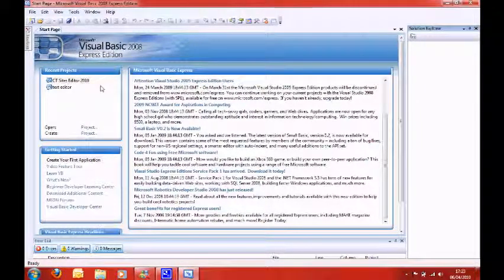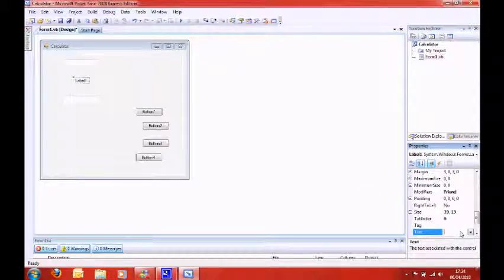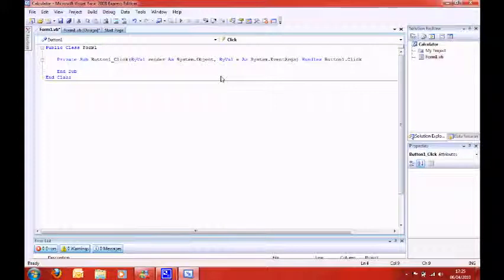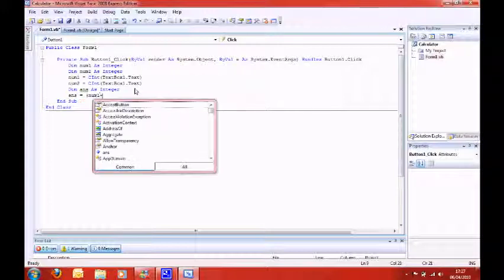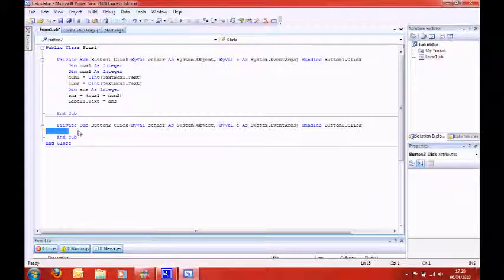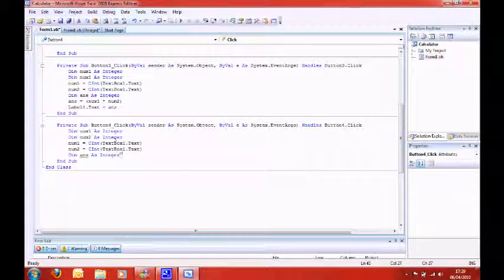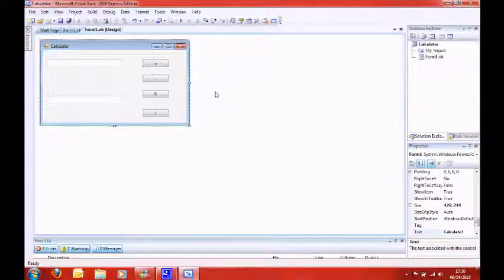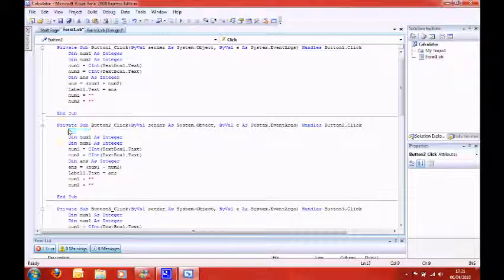Visual Basic .Net - Calculator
In this tutorial, I show you how to create a calculator in Microsoft's Visual Basic 2008 Express Edition.

NB:
This Calculator has a major fault. It only works if you restart the program after every sum. I will create a more reliable system soon in a tutorial.